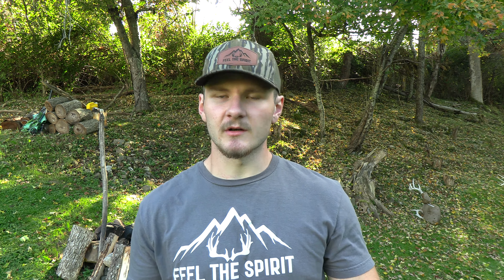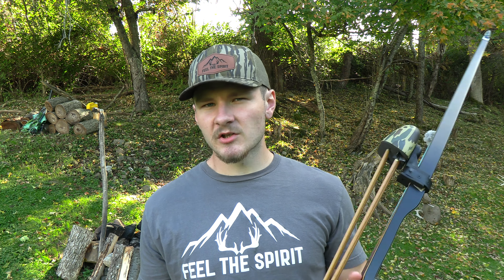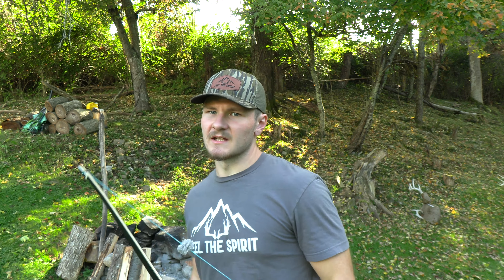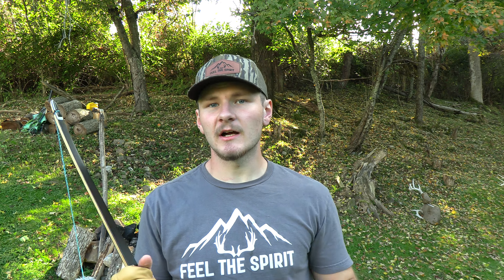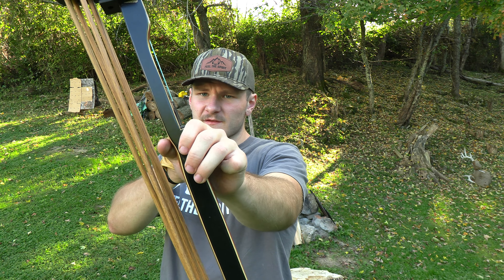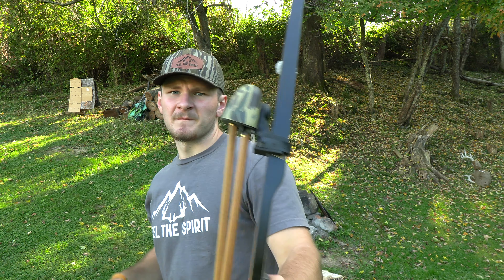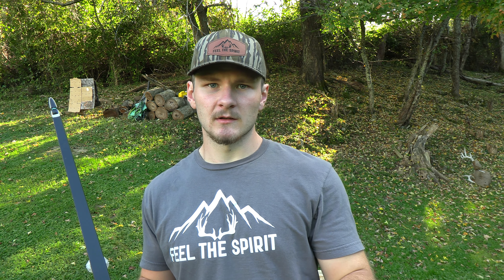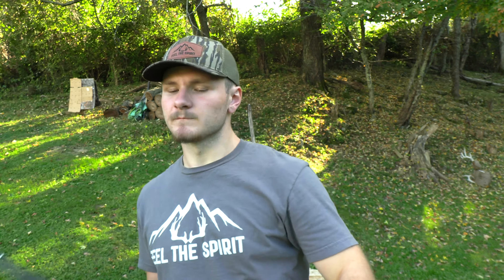The Pinky Method, Traditional Archery Tips & Tricks.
Best Budget Bow
Best Budget Arrows
Best Traditional Bow Arrows
Best Value For Money Arrows
My Favorite Affordable Sleeping Pad
My Favorite Field Tips
Best Sharpening Jig
Best Tick and Bug Repellant
Keep Those Bugs Off
Ultralight Tent I use
Leather Strop For Getting Em Scary Sharp
My Camera Remote
My Camera Mic